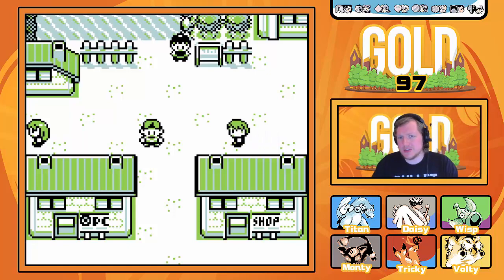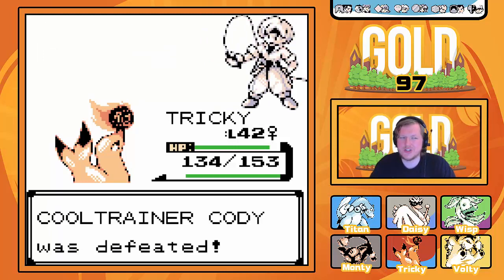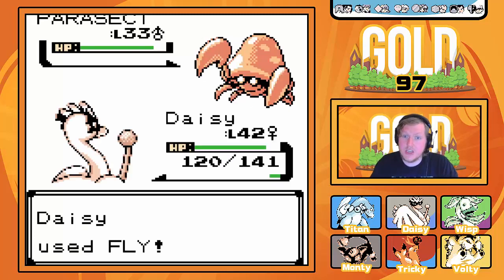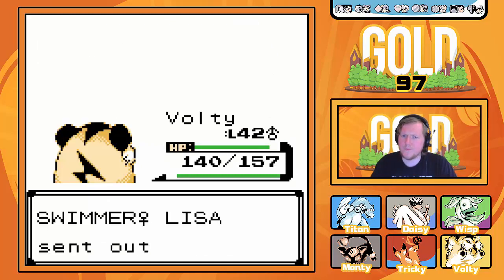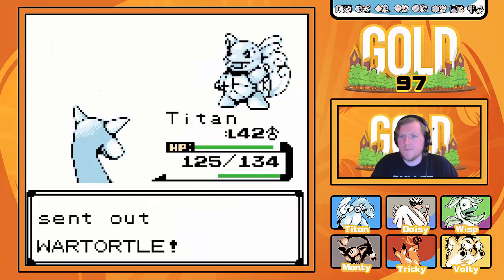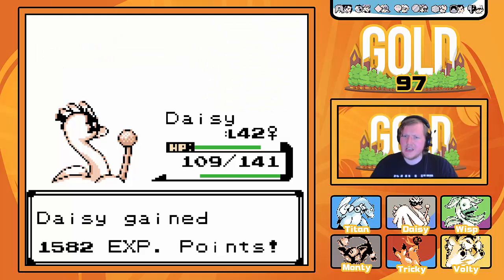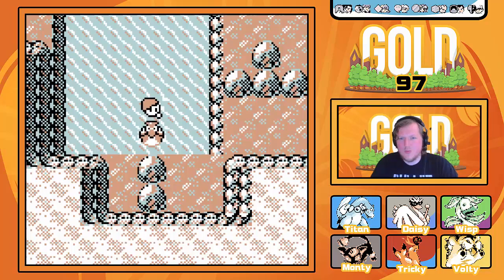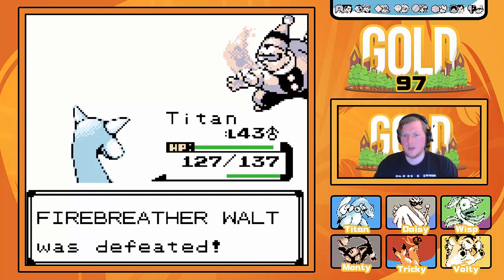Pokémon Gold 97 Part 25: The Ascent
What's the chow Chinchow's LanturnJoe Here, and We are Here a Brand new Let's Play Pokémon Let's play. Today we're playing the Pokémon Gold 97  a fully complete ROM hack of the Spaceworld 97 Gold Demo.